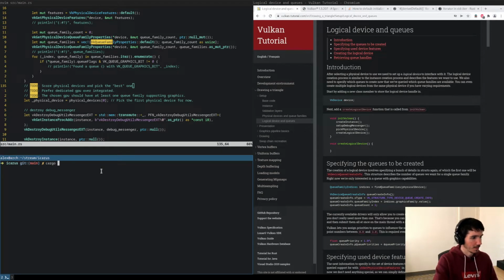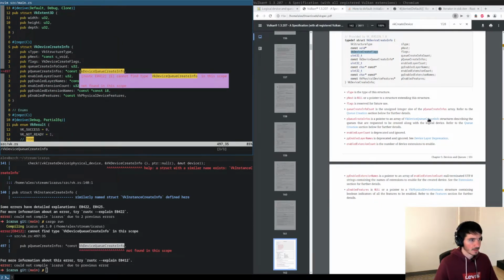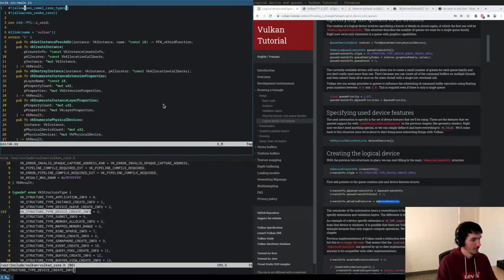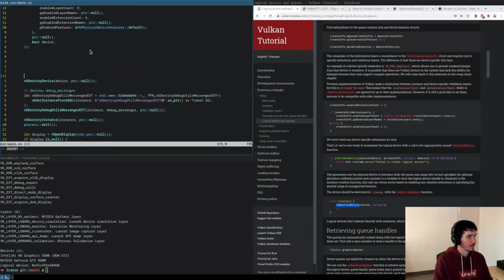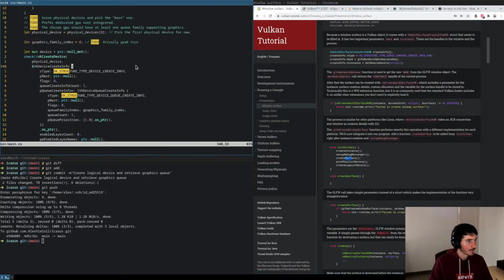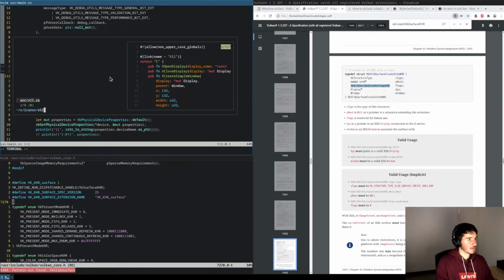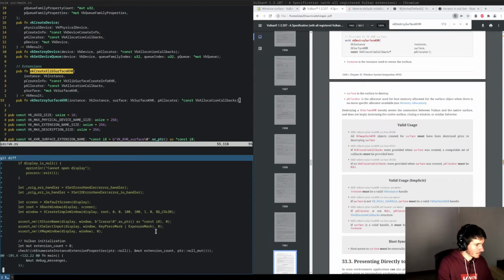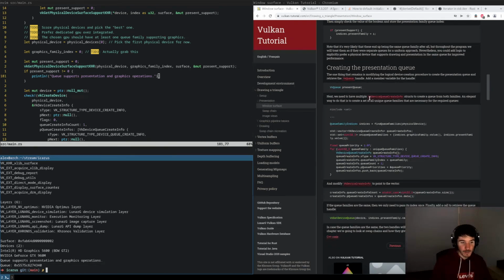Vulkan 05: Logical Device and Surface